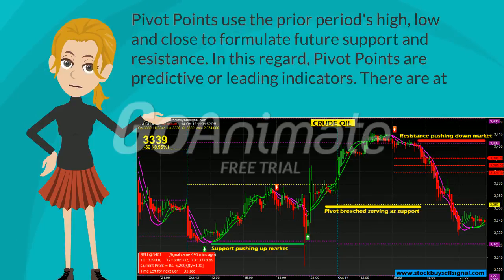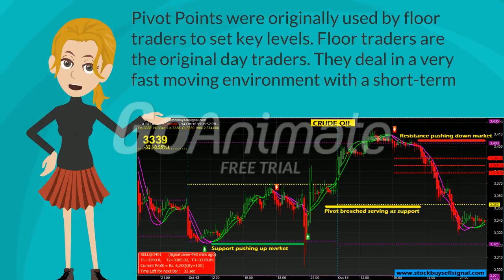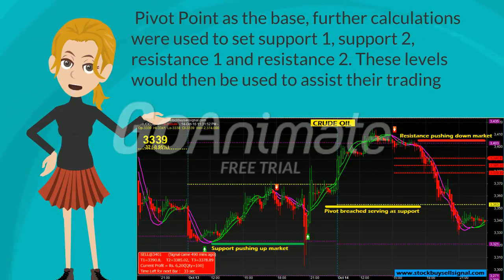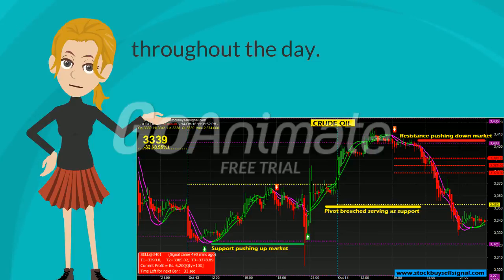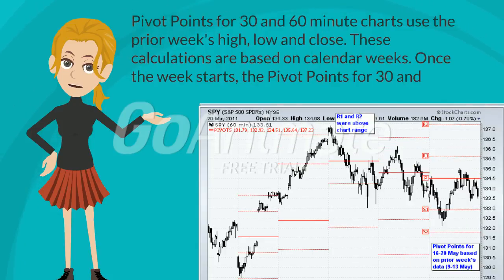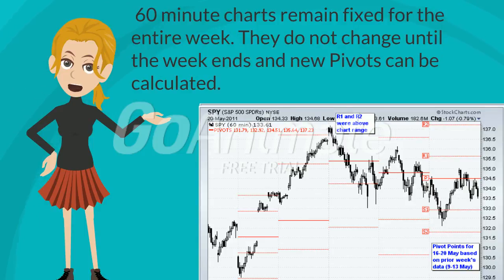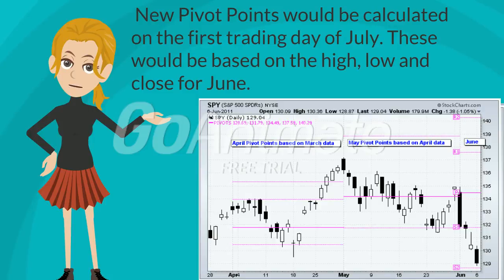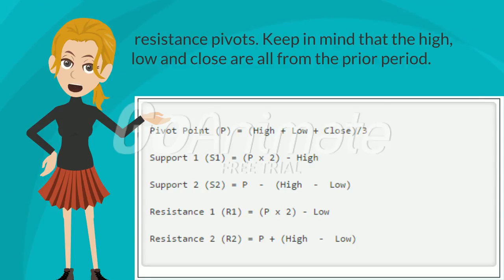Understand The Pivot Point With Tradewinx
TradeWinx - The ultimate Buy Sell Signal Software to grow your capital with risk free trading. It is the most powerful and accurate tool for Intraday, Positional and Swing Trading. TradeWinx is an excellent automatic signal generating software which works perfectly for NSE Cash, F&O, MCX, NCDEx, currency and Options. This software generates 100% Accurate Signals in multiple time frames, in which minimum candle formation is of 1 min. Having its different target points, it allows you to exit in a safe position. Its ultrafast chart updation makes you to enter and exit on an exact price and time to Buy or Sell the stock.